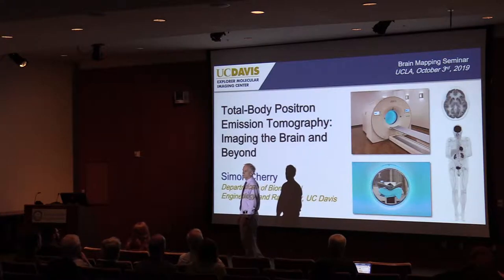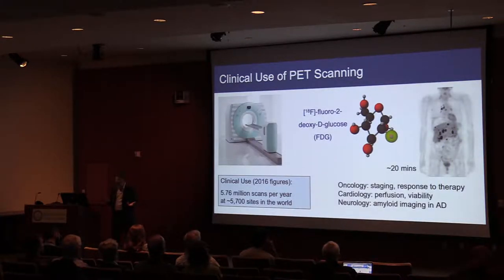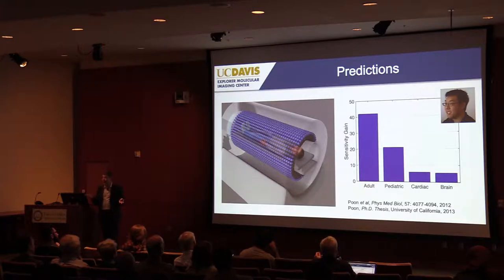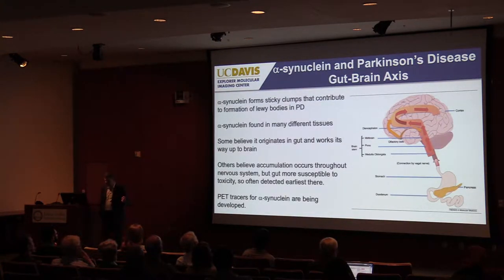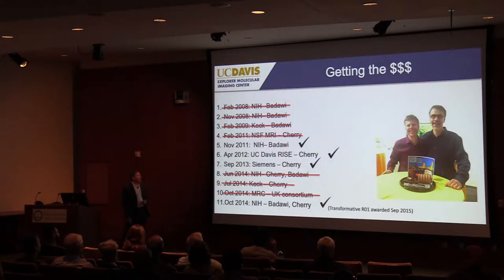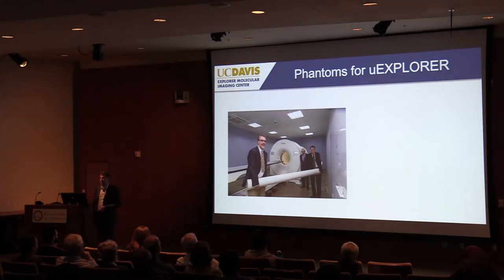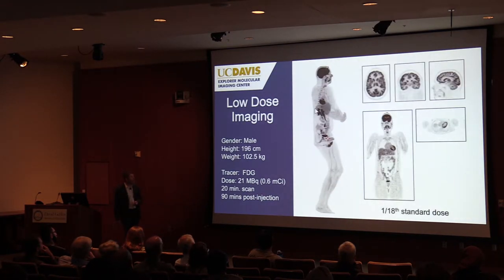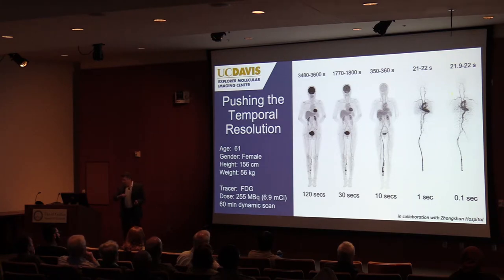Simon R Cherry, Ph.D.: “Total-Body Positron Emission Tomography: Imaging the Brain and Beyond”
The EXPLORER consortium recently completed construction of the world’s first total-body PET/CT scanner. The 194.8 cm axial field of view of the EXPLORER scanner is sufficient to cover the entire human body in a single acquisition and allows total-body pharmacokinetic studies with frame times as short as 1 second.

The large increase in sensitivity arising from total-body coverage, as well as increased solid angle for detection at any point within the body, leads to roughly a factor of 40 signal gain over conventional PET/CT and PET/MR scanners for whole-body imaging. For a single organ, such as the brain, the gain is still a factor of 4-5. This allows PET studies to be acquired with unprecedented count density, improving the signal-to-noise ratio of the resulting images. Alternatively, the sensitivity gain can be used to acquire high-quality PET images at radiation doses on the order of that received for a roundtrip transatlantic flight, or with very short scanning times. The high sensitivity allows fast dynamic imaging at high signal-to-noise ratio, and the total-body coverage means that brain and cardiac blood pool are always in the field of view, greatly facilitating quantitative kinetic modeling studies. These capabilities could have a profound influence on how PET is used both in biomedical research and clinical practice.

This presentation will discuss the design and technical capabilities of the EXPLORER PET/CT scanner and report on the first human studies using a range of different protocols that provide initial evidence that support the capabilities of this system. Opportunities for studying the brain and brain-body interactions will be highlighted.